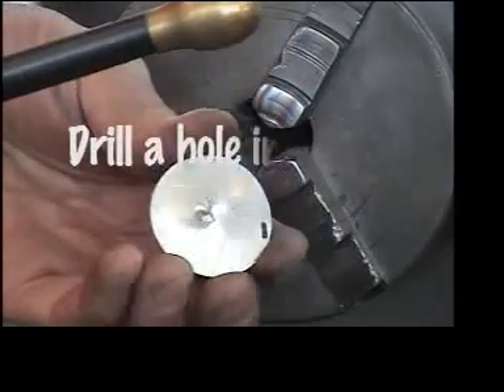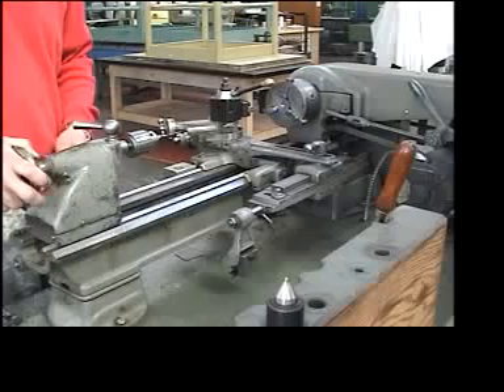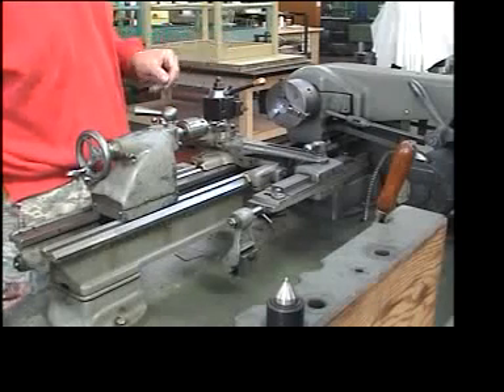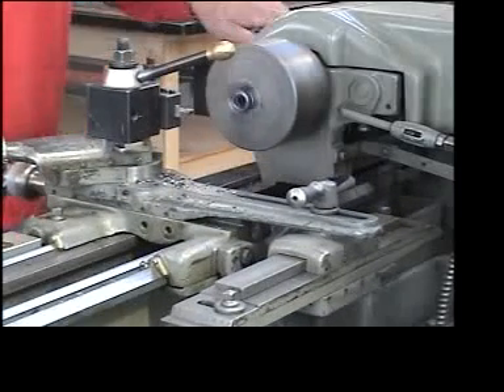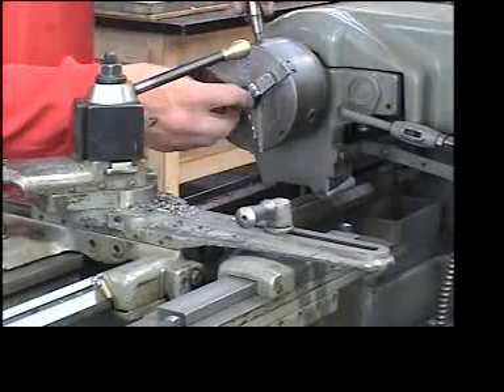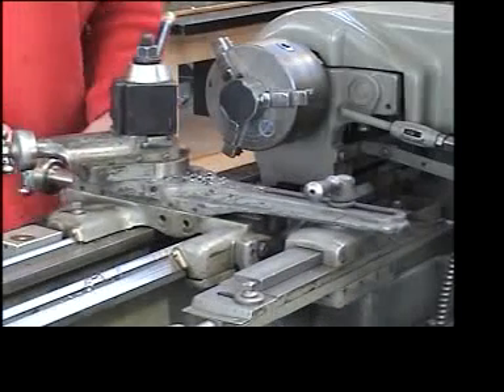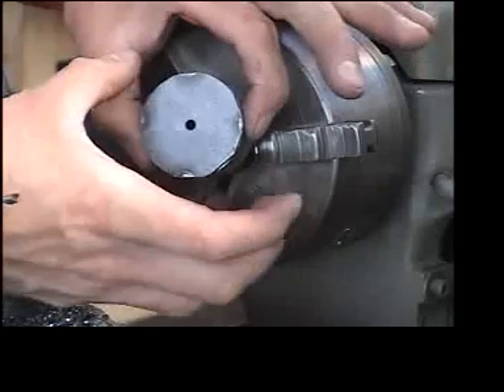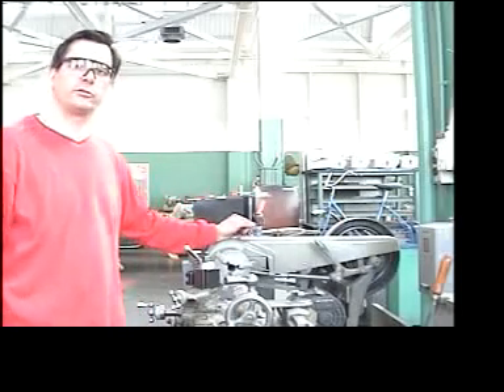SOUTHBEND METAL LATHE pt 2 of 2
Introduction to the bench top lathe.  Vdo features set up of material and tools.  Discusses safety and operating procedure for facing, turning and drilling.
See part 1 also.  Video used for introduction to lathe in the junior high school metal program at Vancouver technical.